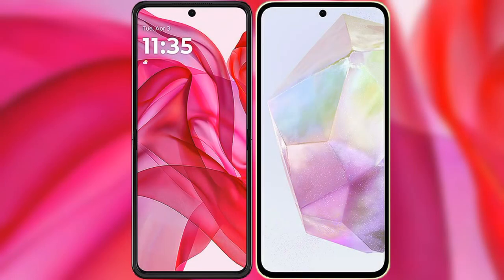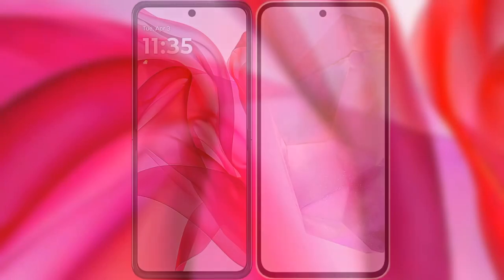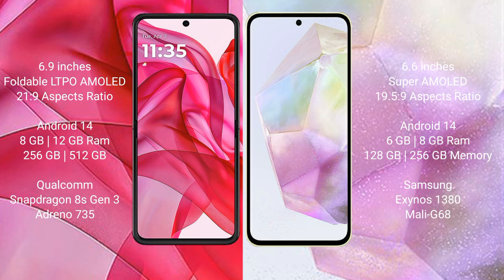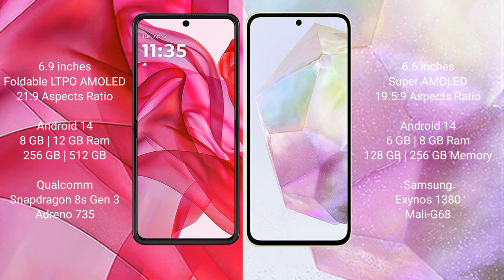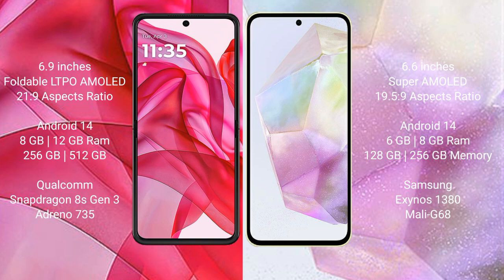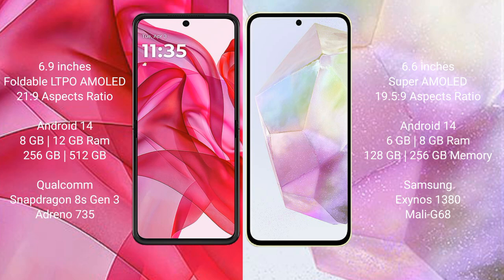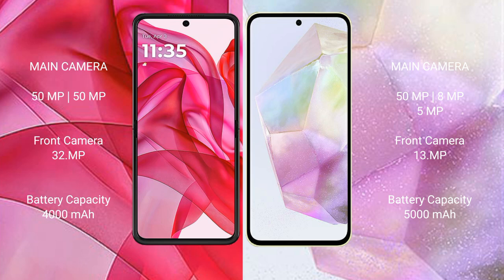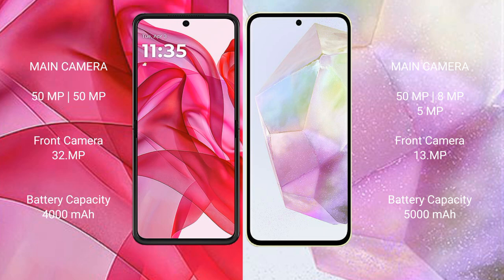Motorola Razr 50 Ultra vs Samsung Galaxy A35 Review